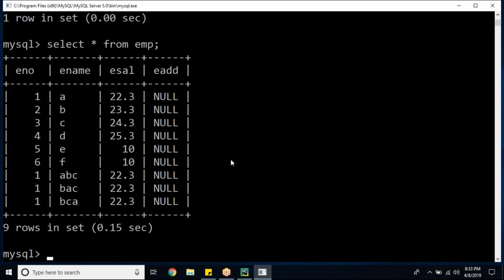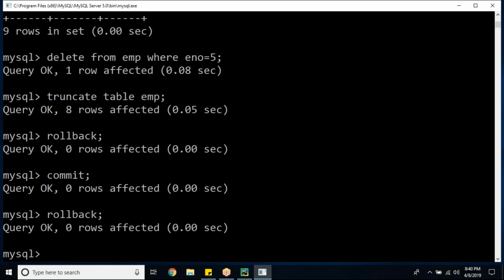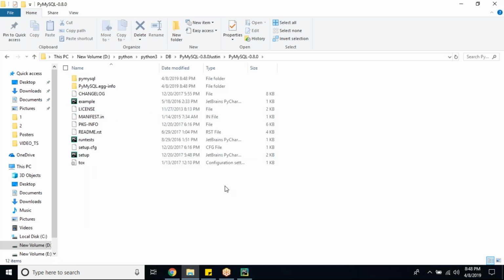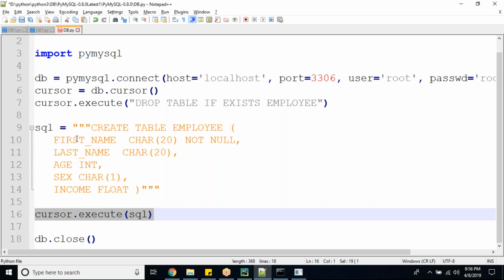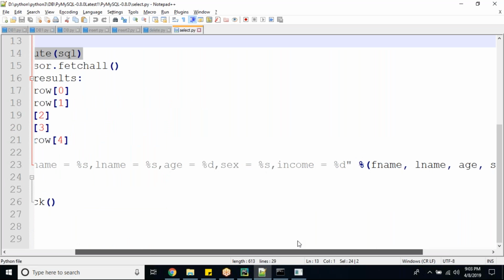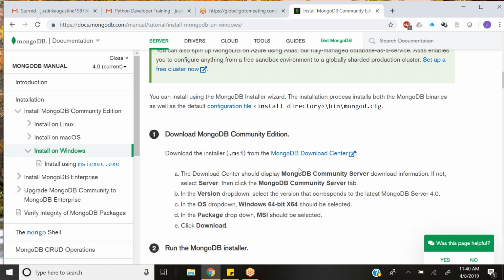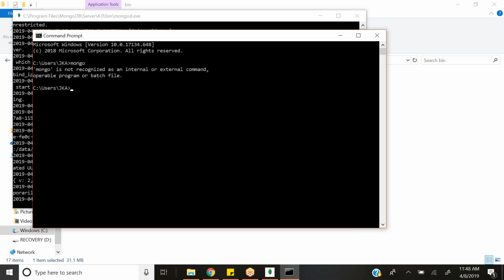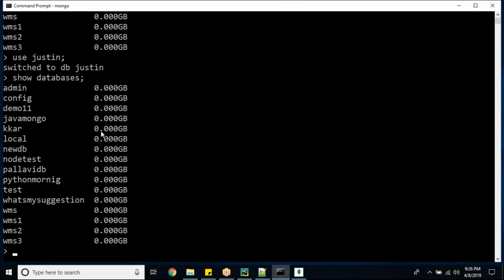New Meeting 201904081502